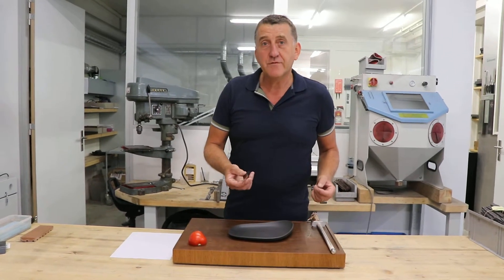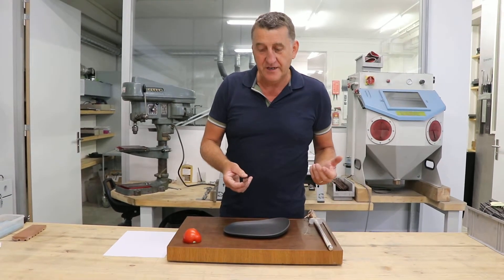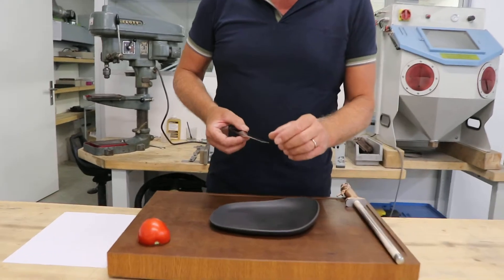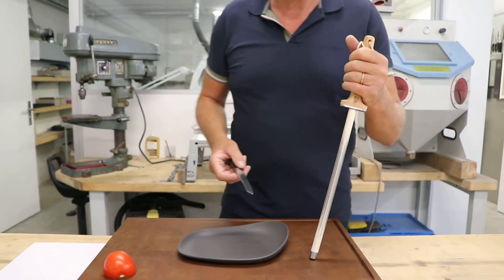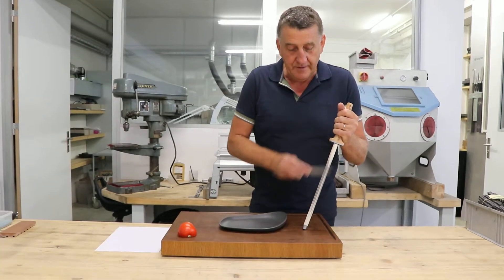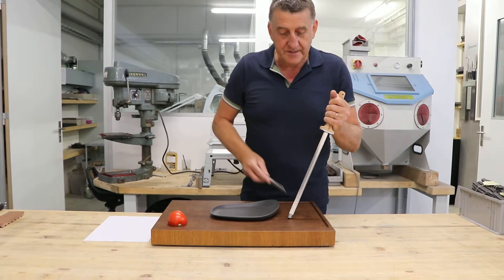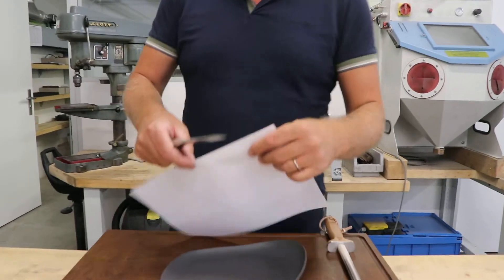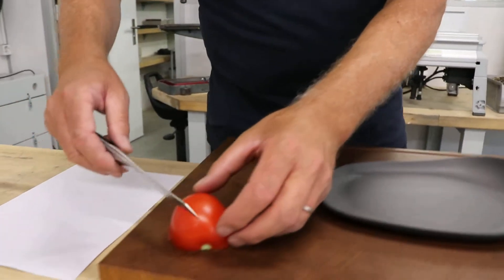Sharpening sknife Swiss Made knives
The high-quality sknife knives require some maintenance in order to stun by a longlasting sharpness. The sknife Swiss Made knives forged in a surgical steel have a high corrosion resistance with a hardness of 58 HRC. Due to the flowing form we recommend to sharpen the sknife knives with the ceramic knife sharpener.